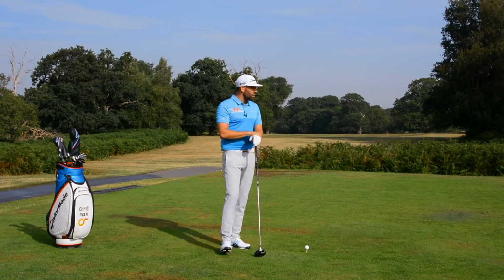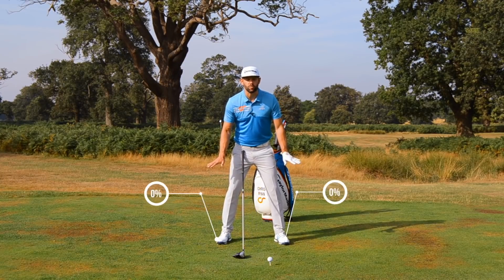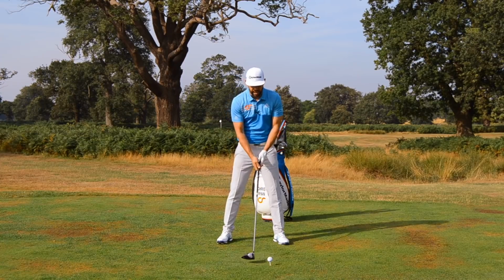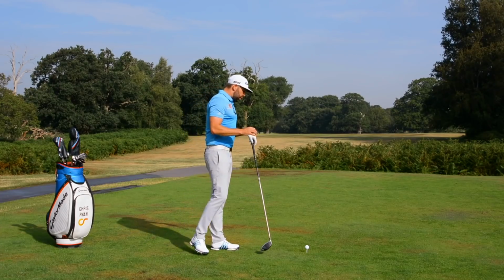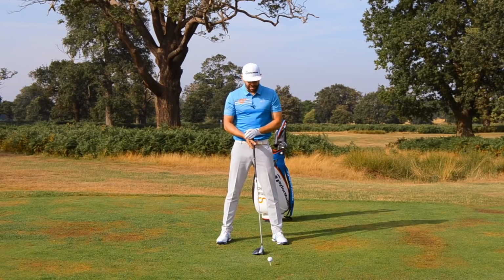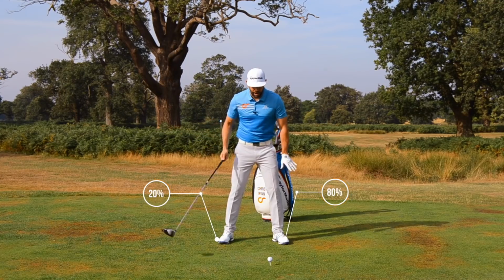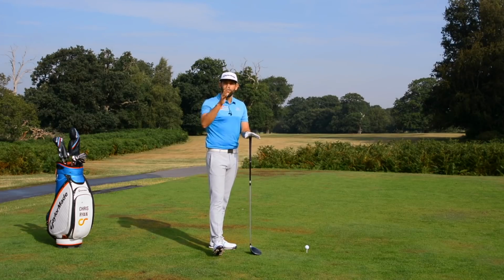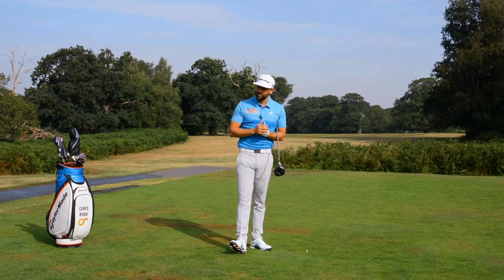3 TIPS TO HIT LONGER DRIVES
In this short video Chris Ryan shows you 3 things that you can in your golf swing to squeeze a few extra yards out of the driver.

The three things that are covered in this video are rotation, extension and how to shift your pressure in the downswing.